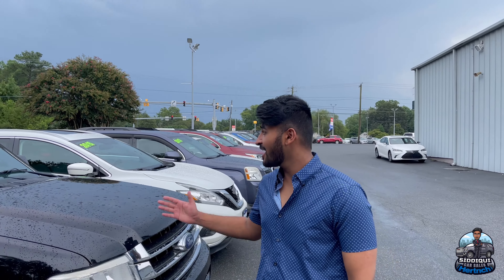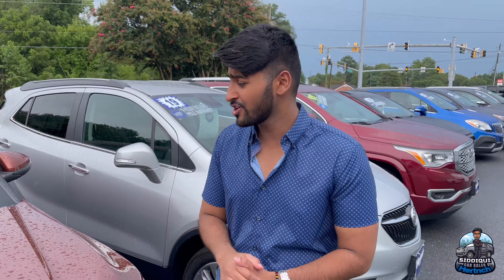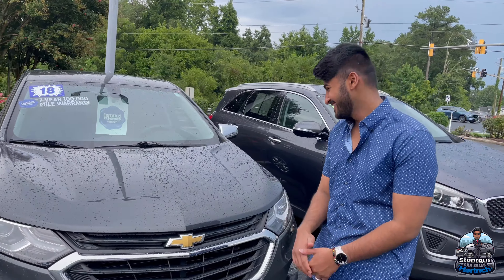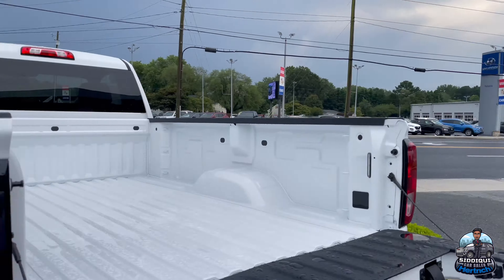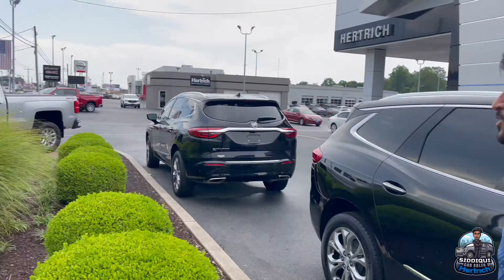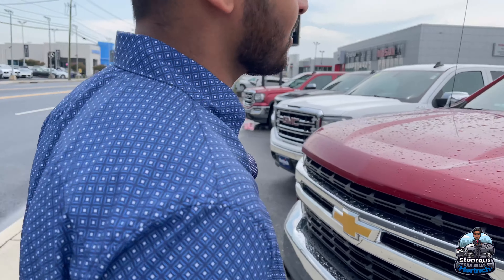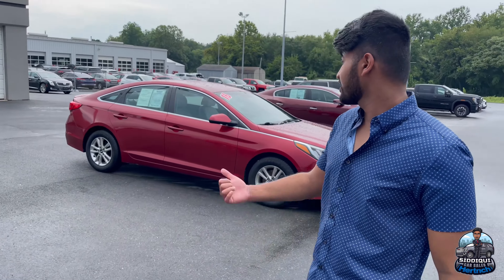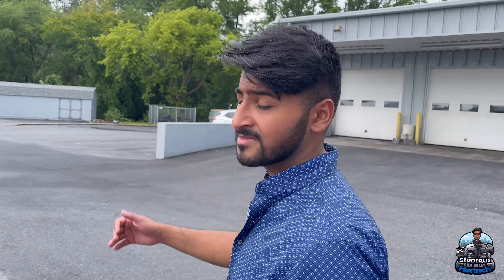Hertrich Buick GMC of Salisbury Lot Showcase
Hey Everyone! It's the return of the lot showcase! See something you like? Stop by and take her home!